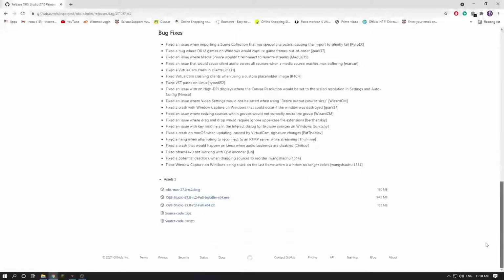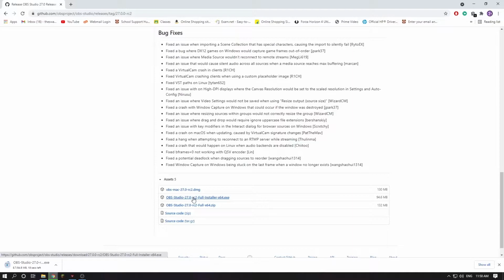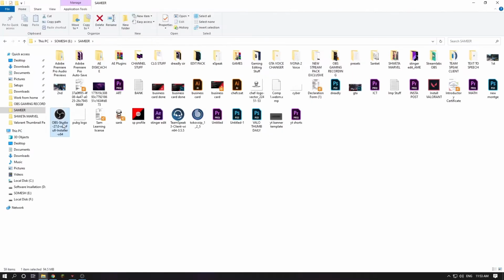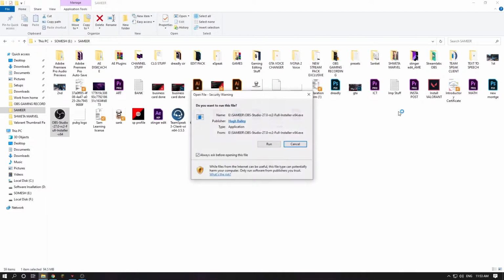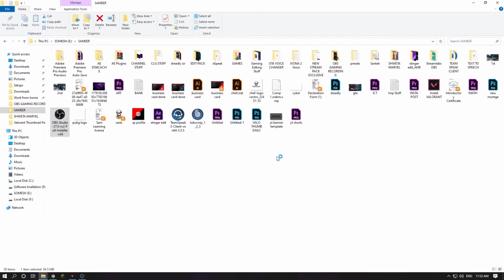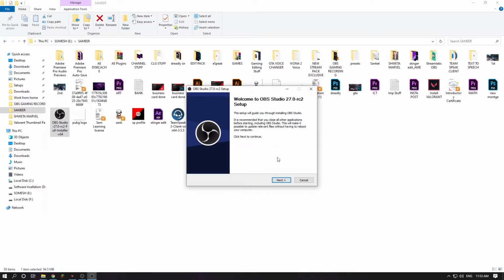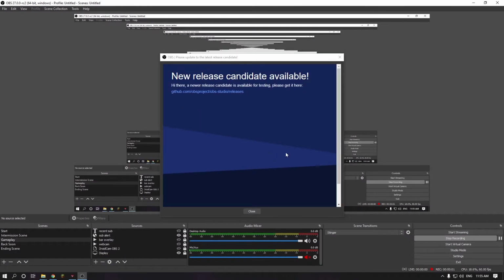How to download New OBS Studio 27.0 | 100% Working | No Lag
Support Appreciated!

•Best Budget PC Specs:
✓[Monitor]- Aopen Curve Gaming Monitor (24-inch)
✓[Cabinet]- Ant Esports ICE-200TG
✓[Motherboard]- Asrock B450M Steel Legend
✓[Procesor]- AMD Ryzen™ 5 3600X
✓[Power Supply]- Gigabyte P550B 80+ bronze SMPS
✓[Ram]- Corsair vengeance LPX (8x2)16GB
✓[Graphic Card]- Gigabyte 1660 super 6GB GPU
✓[Hard Disk]- Seagate Barracuda 2TB HDD 3.5 inch 7200 RPM
✓[SSD]- WD blue 500GB m.2 nvme
✓[Mouse]- Ant Esports GM300 RGB Gaming Mouse

•Accessories:
✓[Headset]- Ant Esports H900 Gaming Headset
✓[Spiltter]- Mezmo Gold Platted 3.5mm